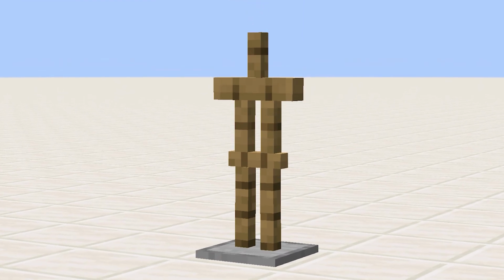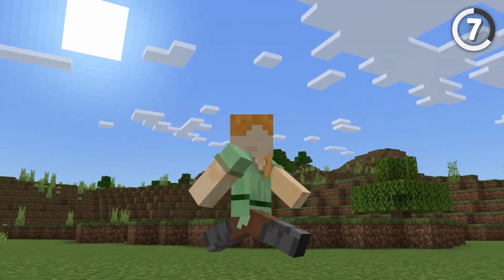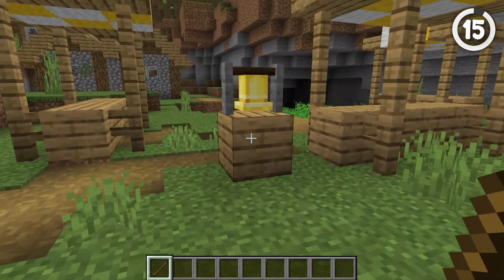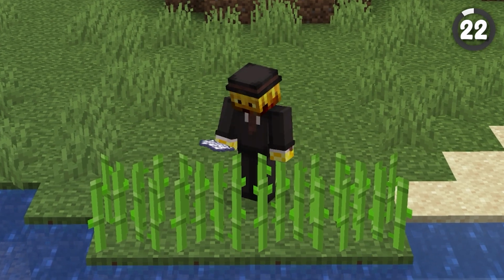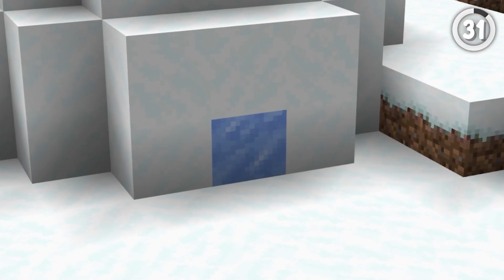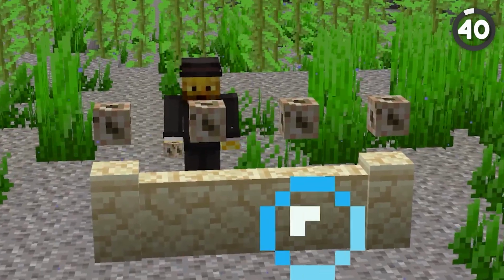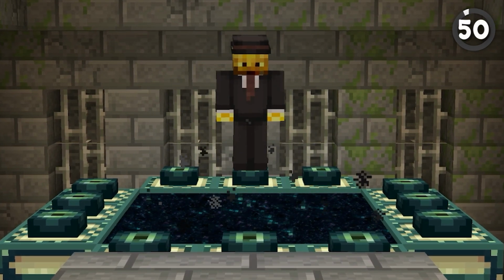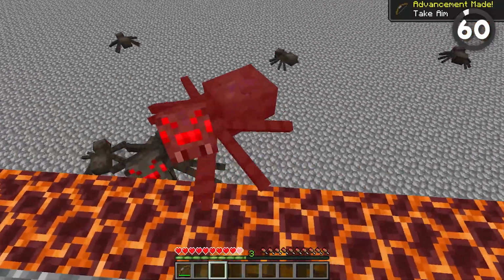67 Minecraft Java vs Bedrock Differences!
Here are 67 Minecraft Java vs Bedrock Differences which you don't know!